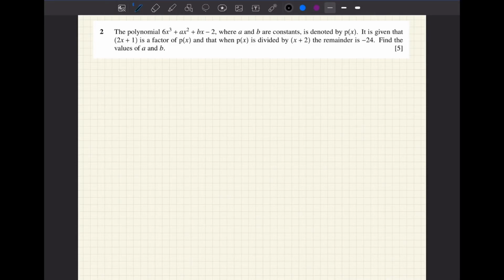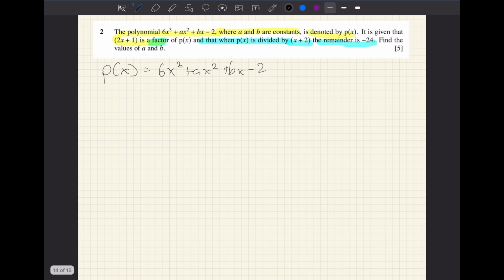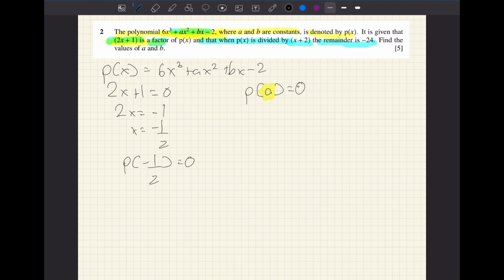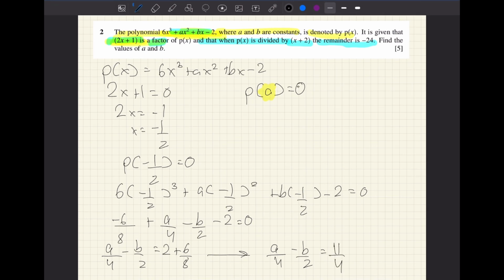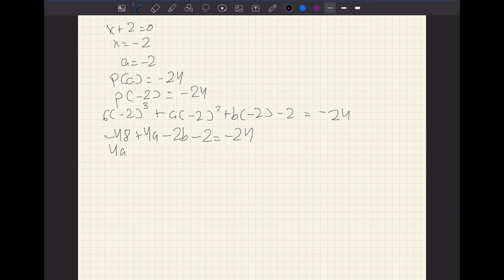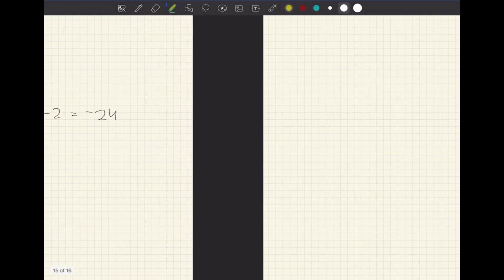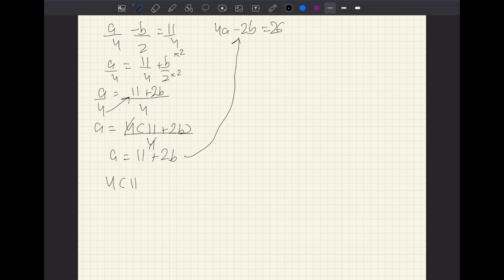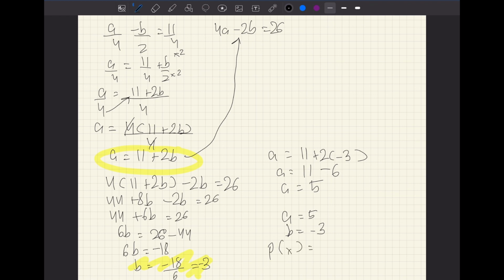Factor and Remainder Theorem Practice Question | A2 Math